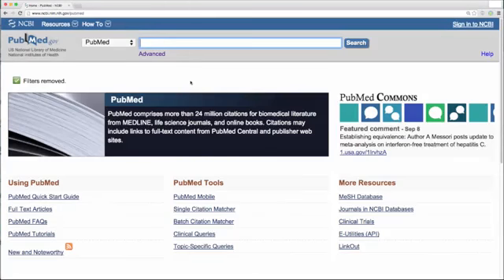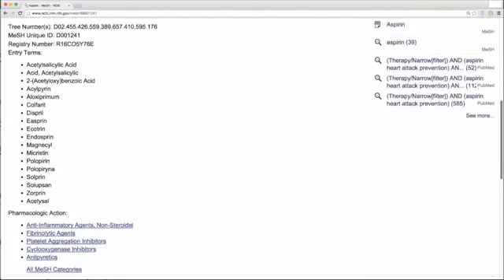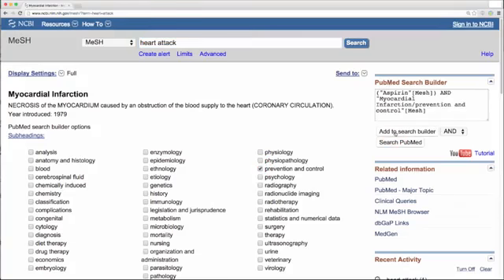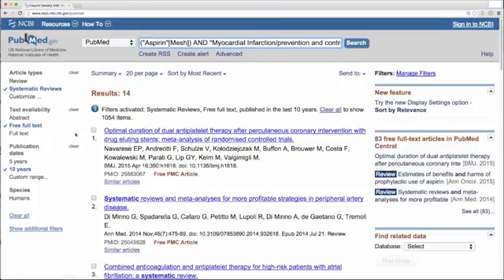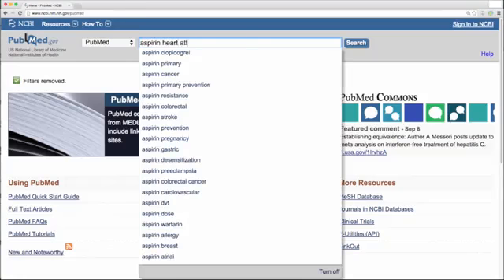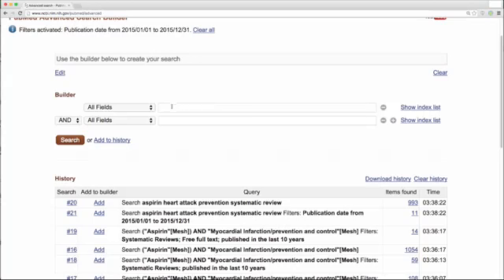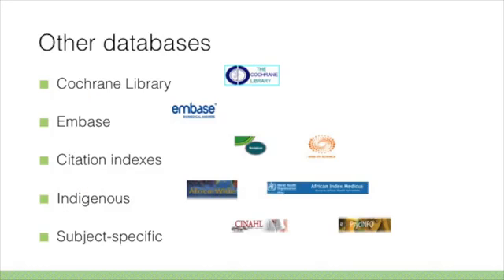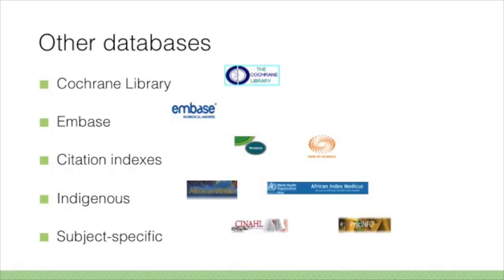Advanced pubmed search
MeSH Database